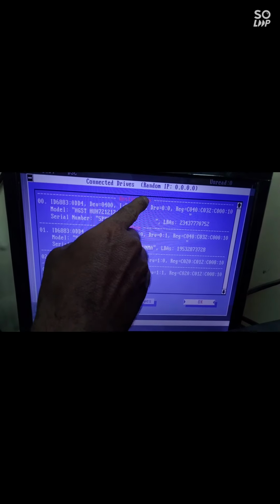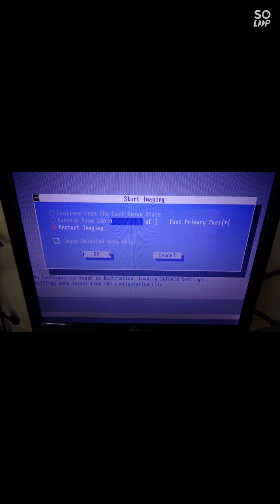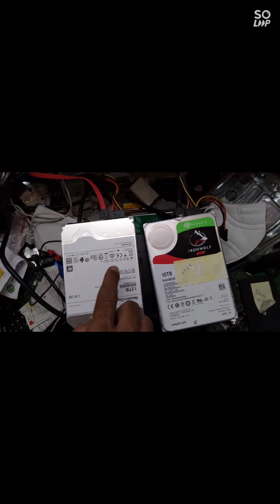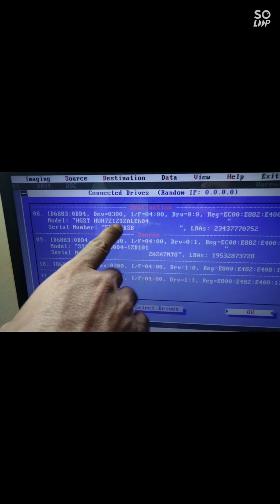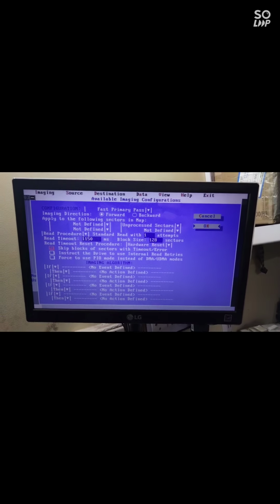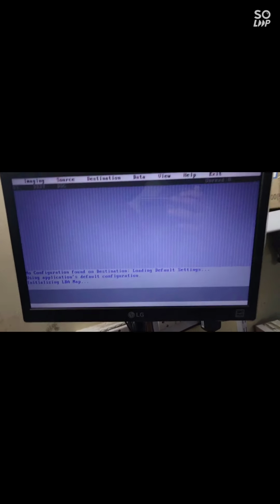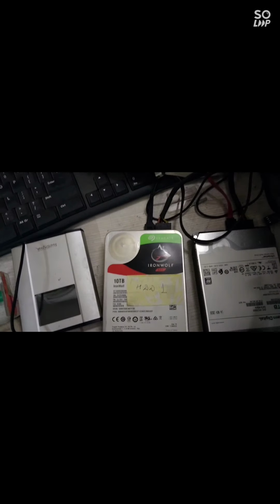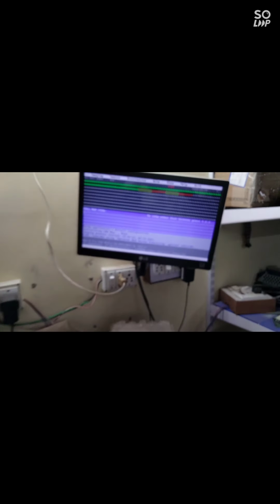RAID RECOVERY COMPLETED AFER IMAGEING TWO 10 TB WITH SELECTIVE HEADS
Their were four 10 TBof hdd from a NAS . the raid was broken and all the hdd were dead. we could extract 100% of Data . Selective head imaging was done. I am thankful to Serge and to Deepspar Team .